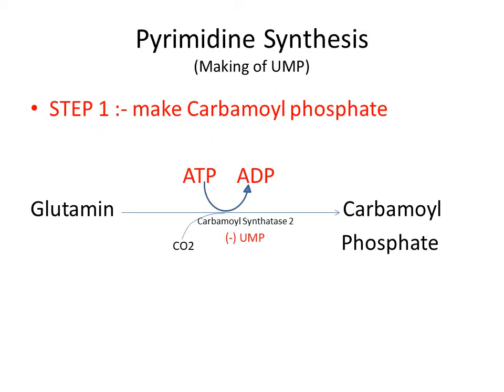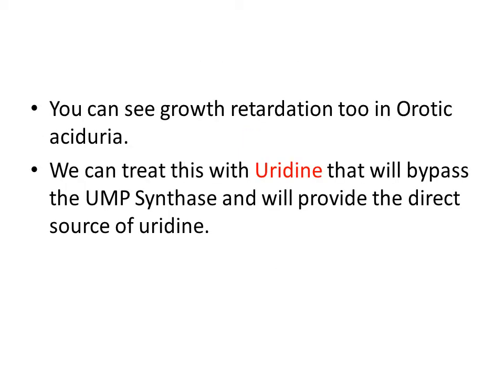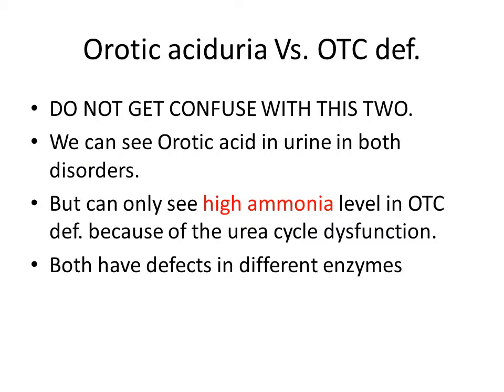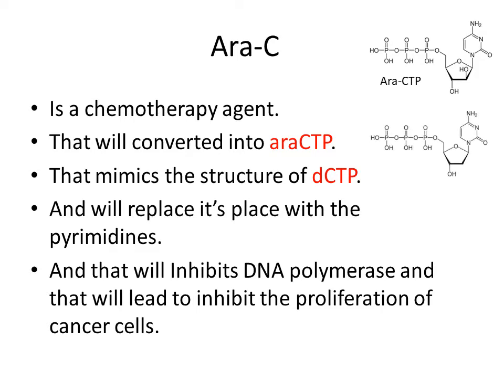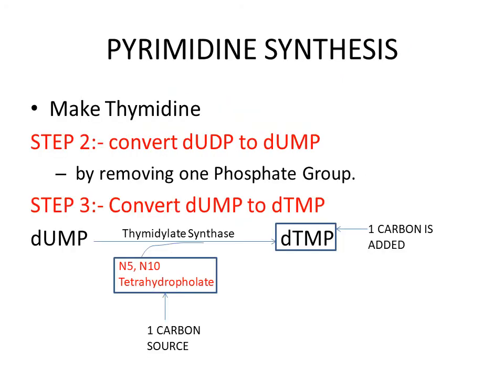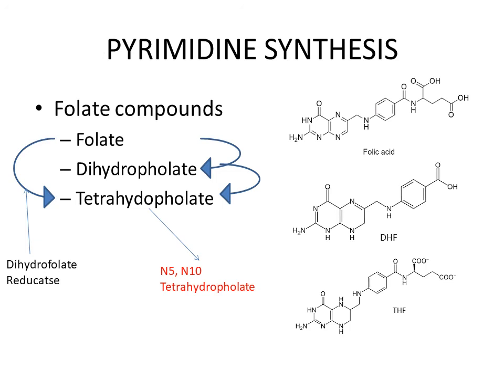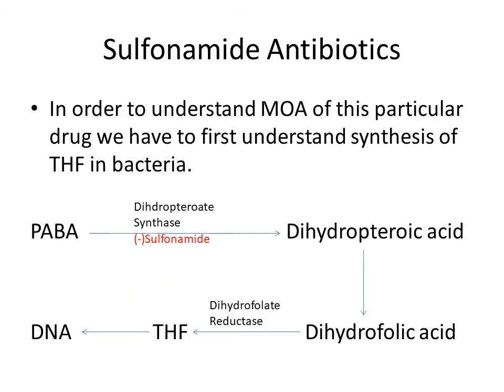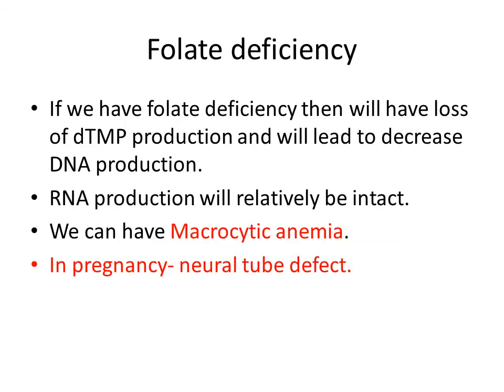PYRIMIDINE METABOLISM - What you need to know ? | PART-1 | ANYTIME MEDICINE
In this video, I have talked about Drugs and Disease related to Pyrimidine Metabolism like Orotic aciduria, OTC deficiency and Methotraxate.

This can be helpful in competitive examinations.

DO BUY USMLE first aid book: